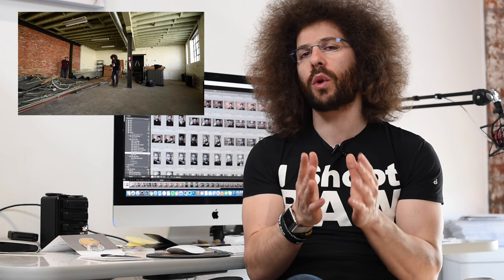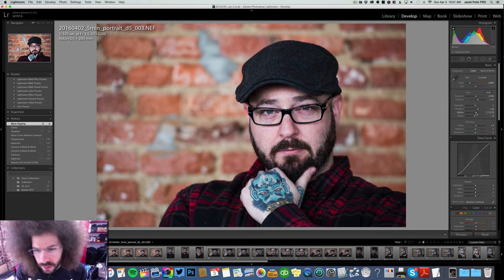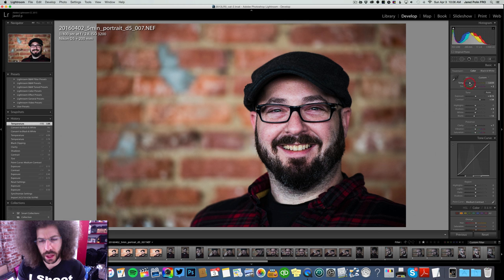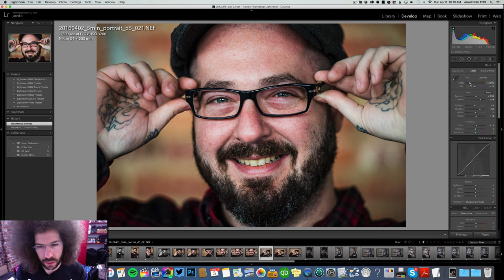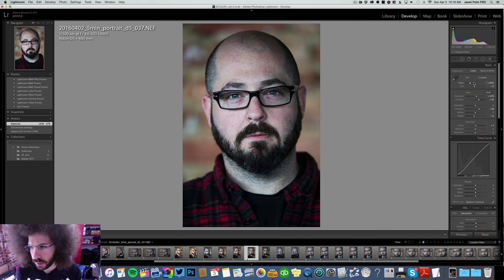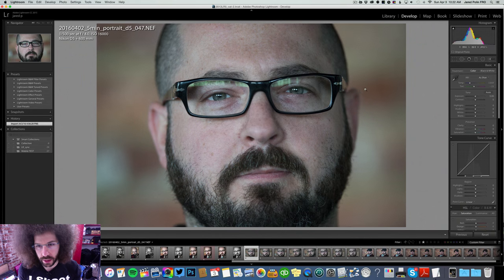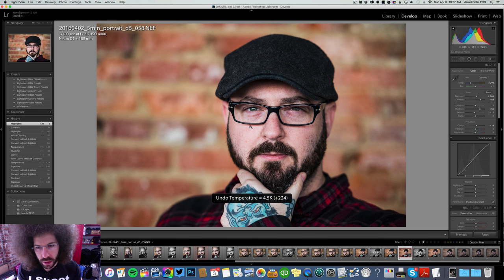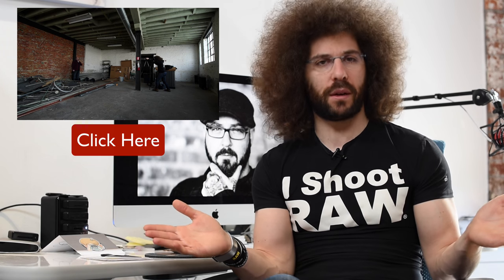Adobe Lightroom Photo Editing Tips: Nikon D5 + 600mm F4 "5 Min Portrait" RAW Files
For this shoot I was using the Nikon D5 and a few different lenses.  I had the 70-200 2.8 VR II as well as the Nikon 600mm F4 VR and ISO's ranged from 3200 to 16,000.  How many other people would give you their RAW files let alone share with you their entire editing process.